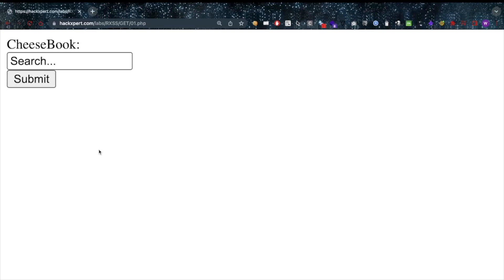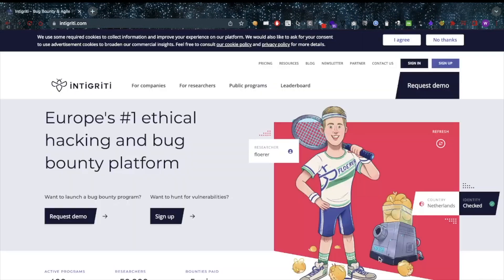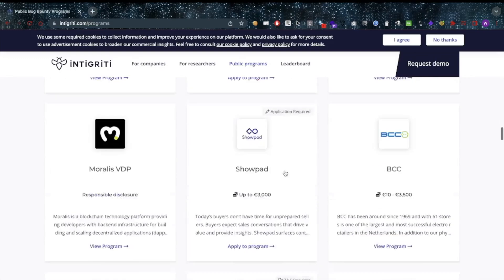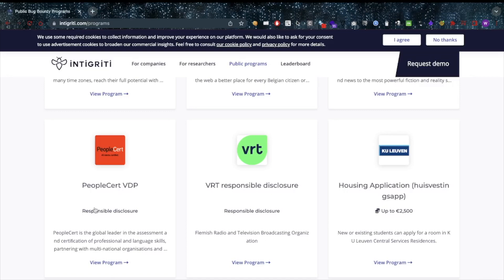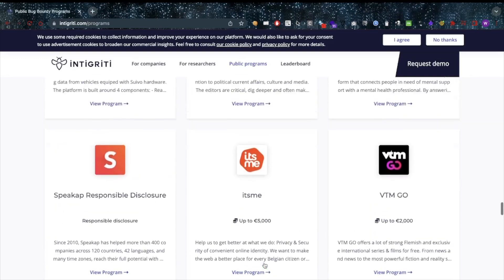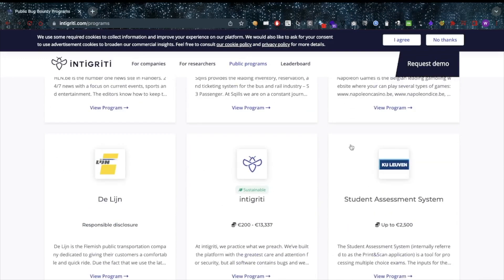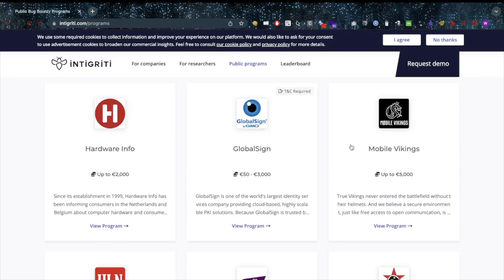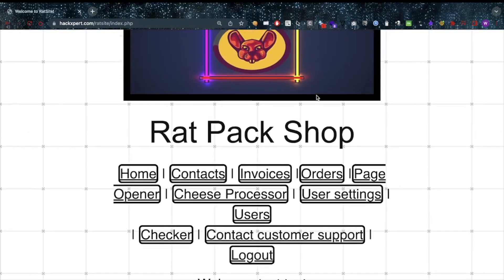Top 5 Bug Bounty Tips That Actually WORK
thexssrat